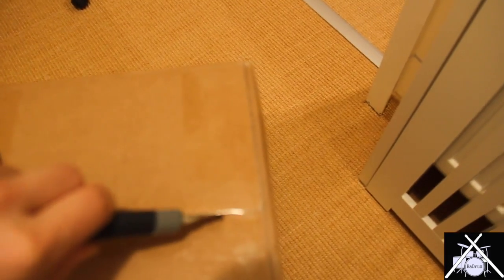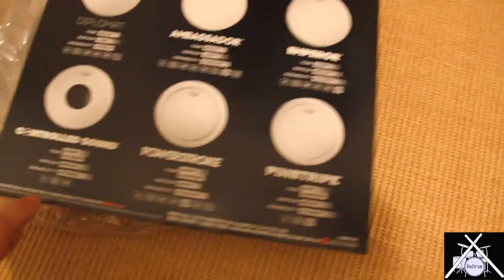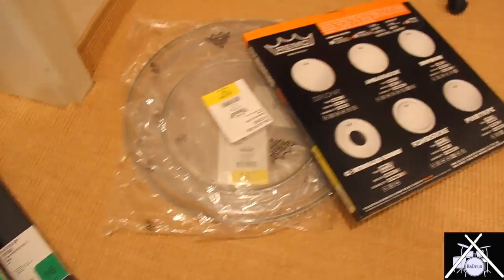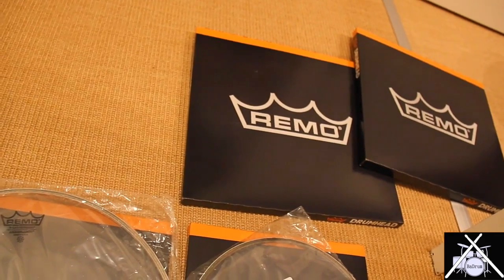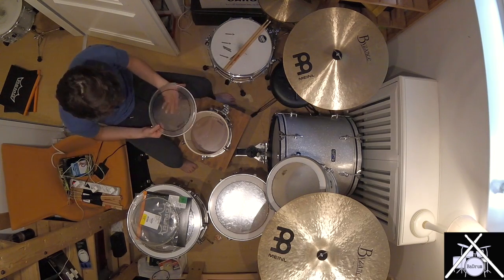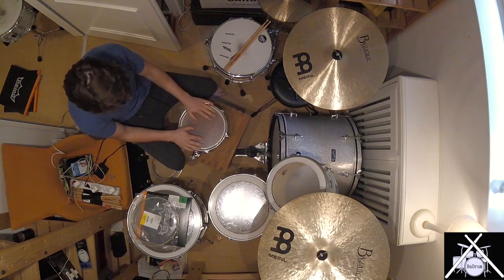UNBOXING-New Remo Drumheads!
Yeah!!! New Drum Heads!!!

Im using: - NOVA 5A Hickory Sticks by VIC FIRTH

and